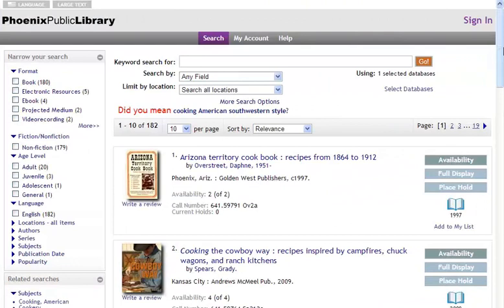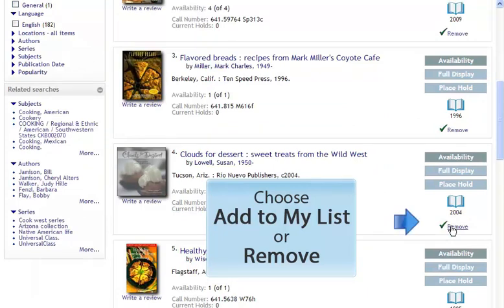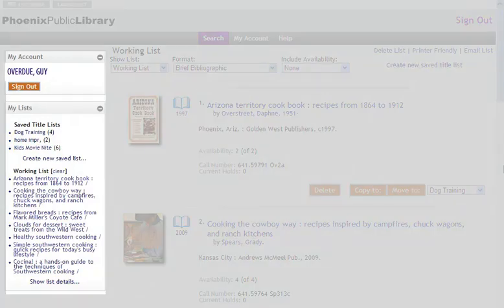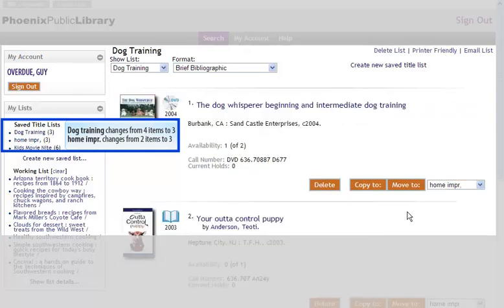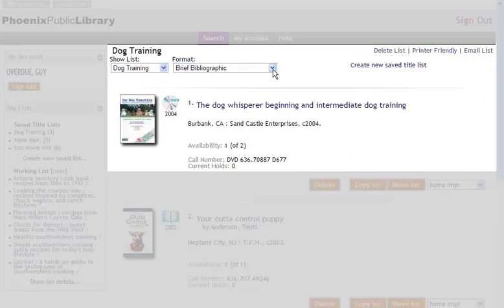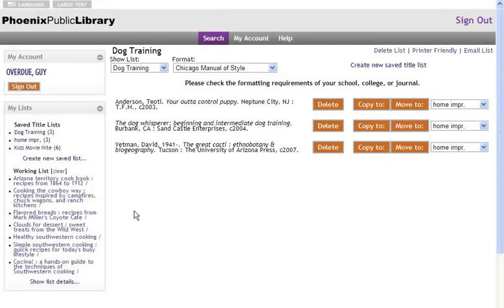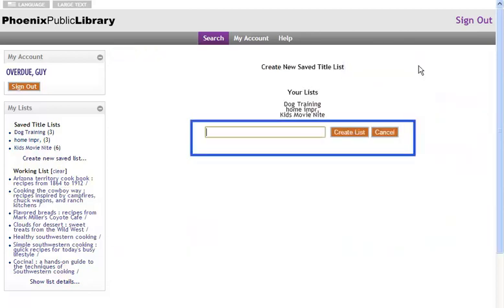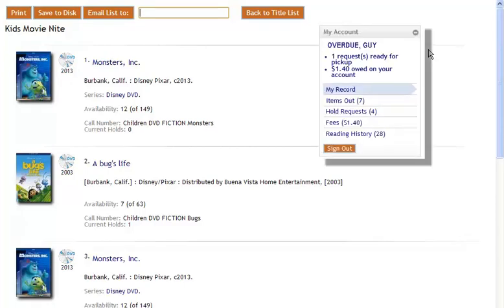My Lists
Master your account! Learn how to create, edit, and use My Lists in My Account. My Lists are a great way to make reading, viewing and listening wish lists that are unique to you!